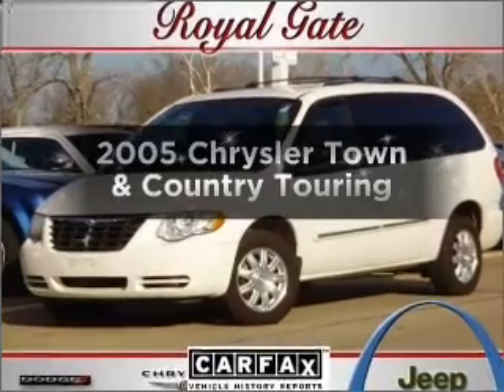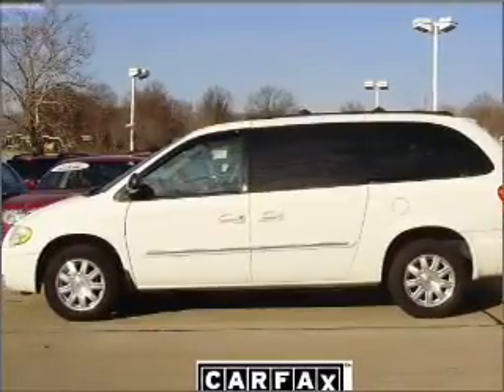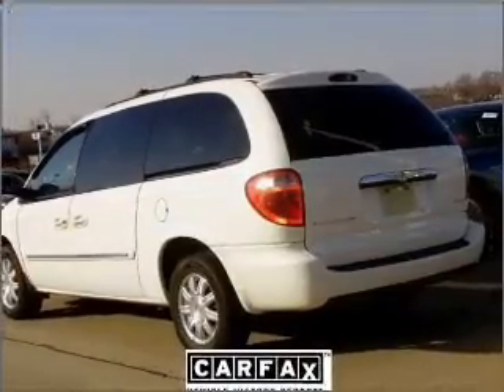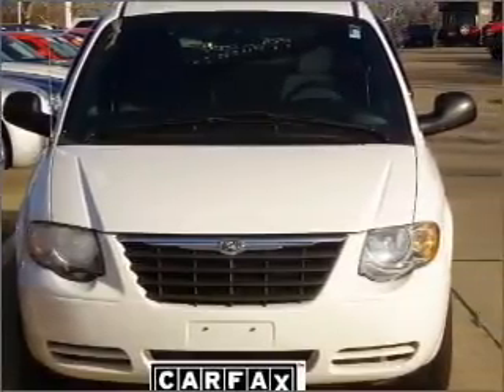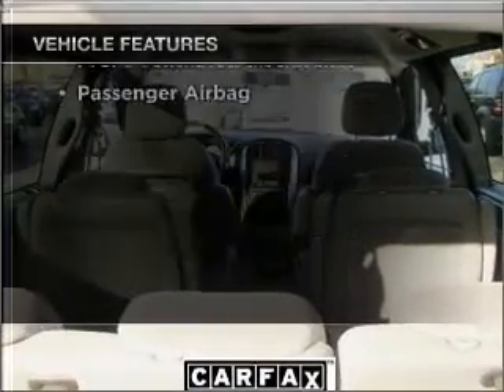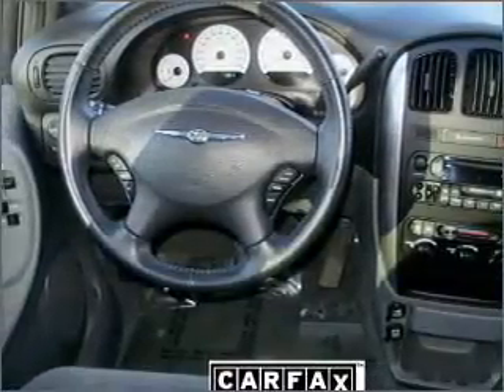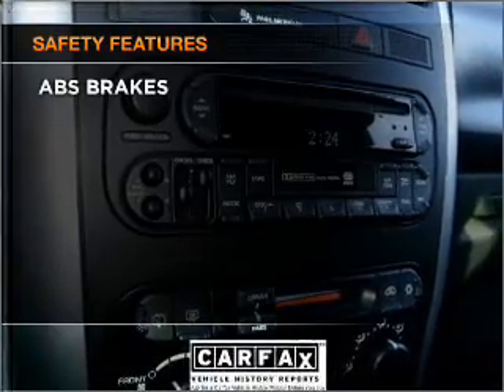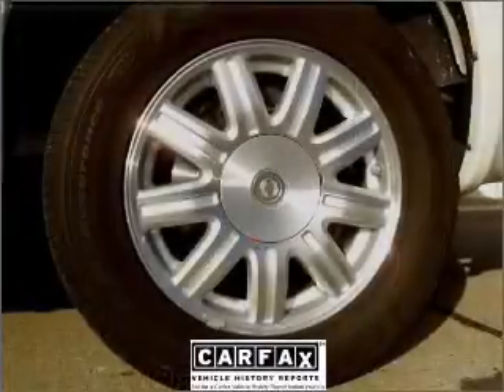2005 Chrysler Town & Country - Columbia IL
Year: 2005
Make: Chrysler
Model: Town & Country
Trim: Touring
Engine: 3.8 liter 6 cylinder 12 valve
Transmission: 4-Speed Automatic
Color: White
Mileage: 72000
Address:
500 Admiral Weinel Blvd